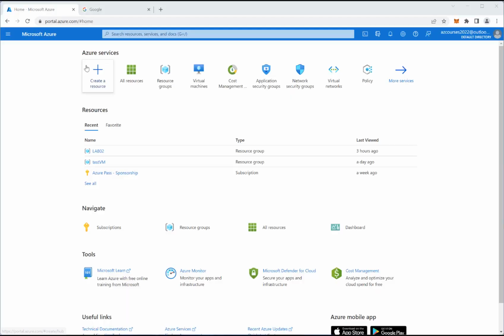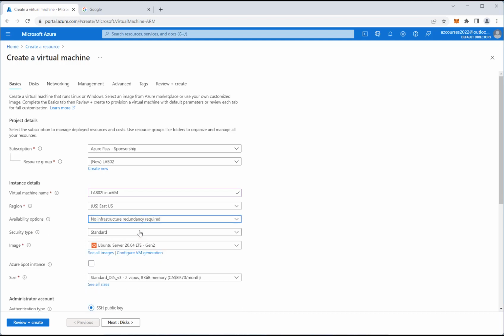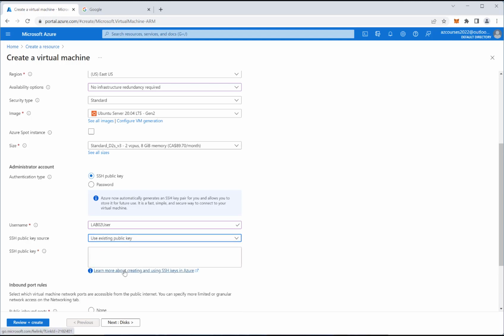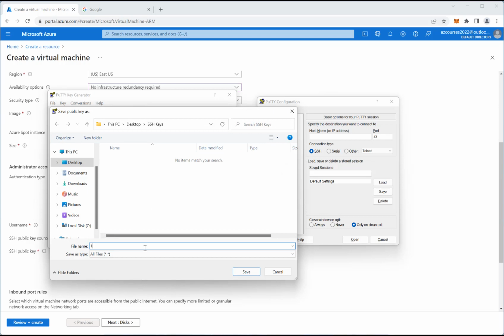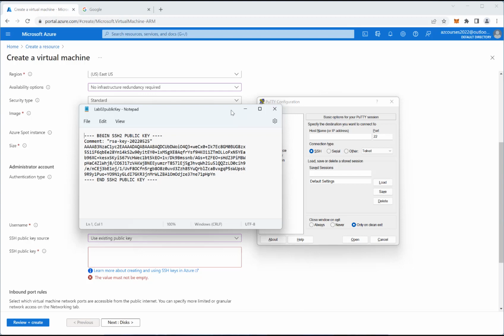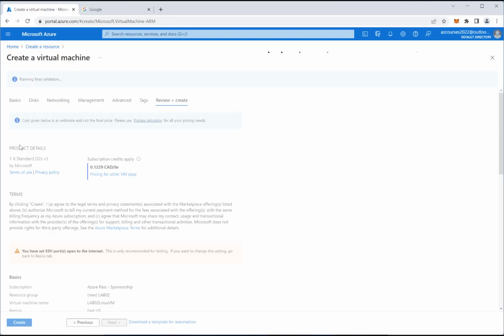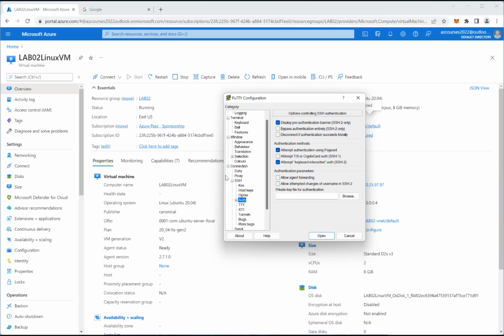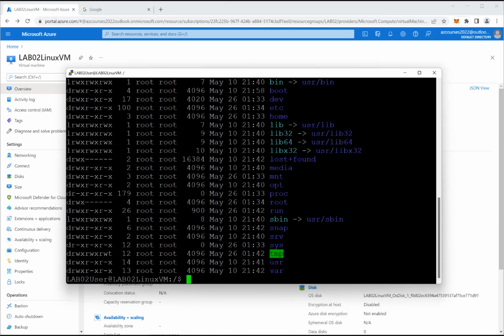Lab02 - Linux VM on Azure with SSH Authentication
Enable Secure Shell (SSH) public key authentication for Linux VMs